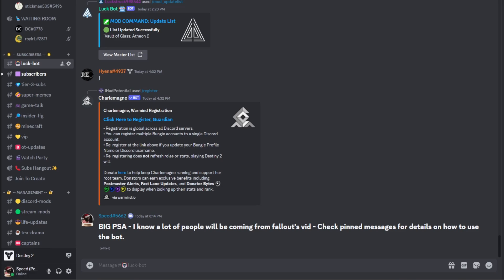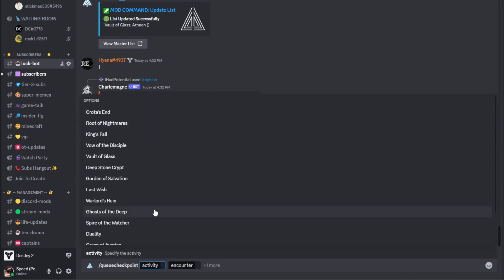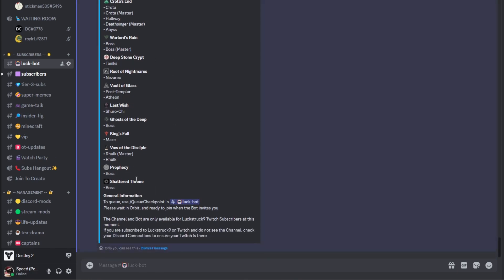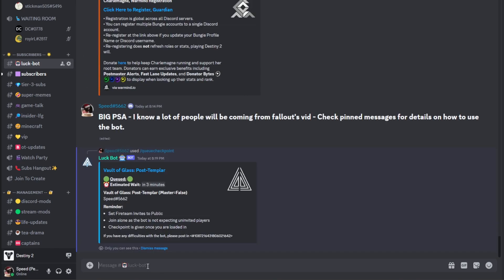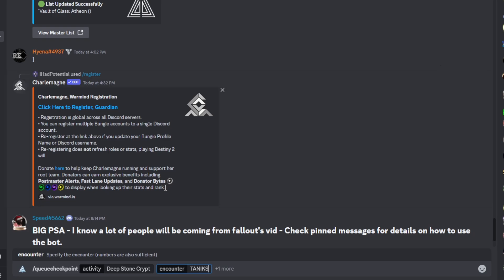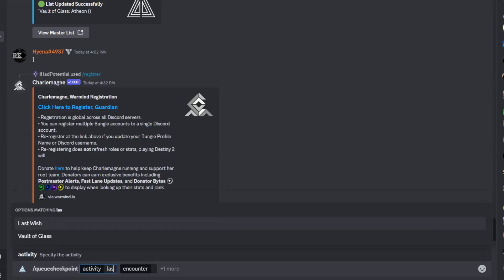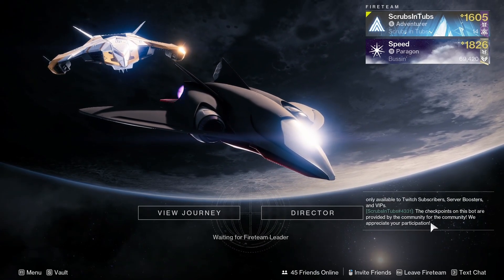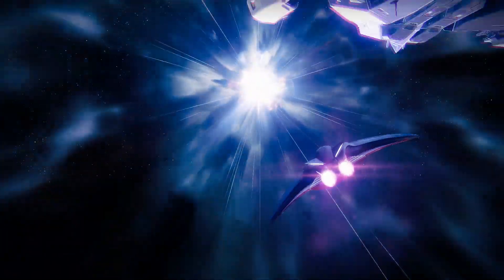How to use LuckBot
Luck's bot is a premium bot that will load you into an activity from orbit. The amount of checkpoints we can hold is only limited to the amount the community can provide. You can find the LuckBot text channel under the subscribers tab in his server.

Make sure you register with Charlemagne on discord using /register. This will allow the bot to see your bungie name in order to send you an invite.

Commands used in this video: (they will only work in the luck-bot text chat in his discord)
 - /queuecheckpoint
 - /checkpointlist
 - /viewqueue